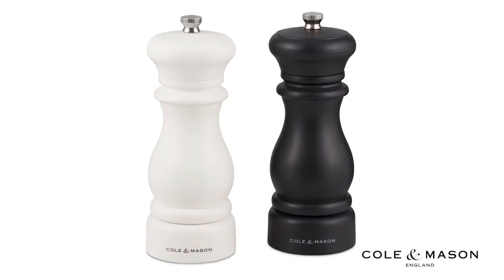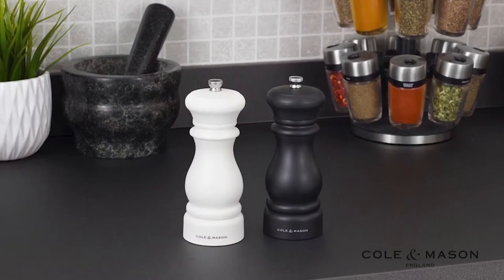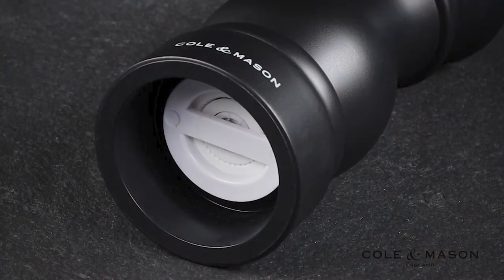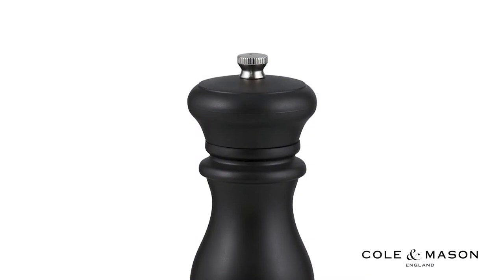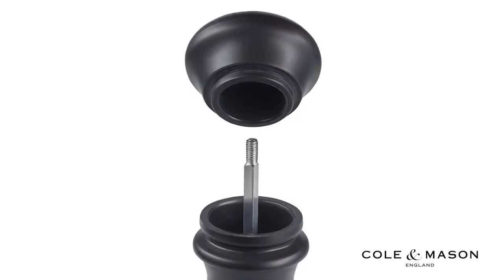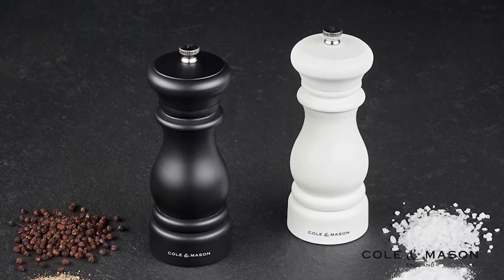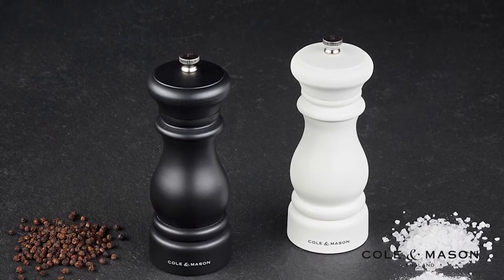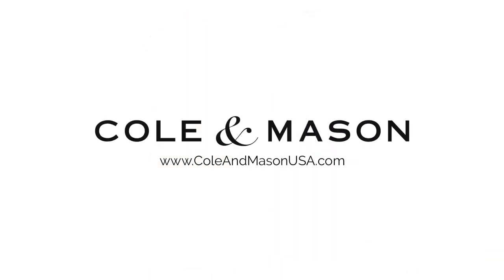Cole & Mason Southwold Salt & Pepper Mill Gift Set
Product code: H312008